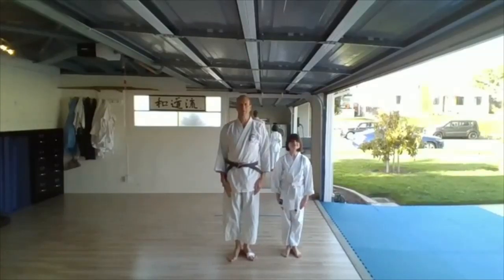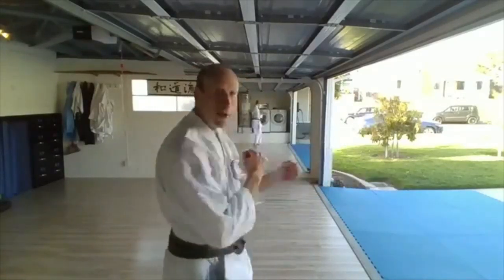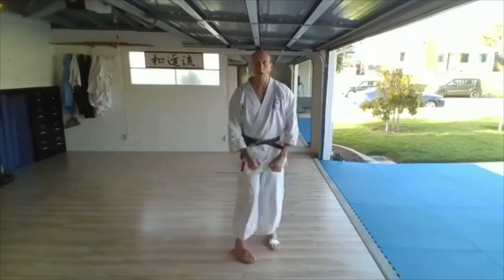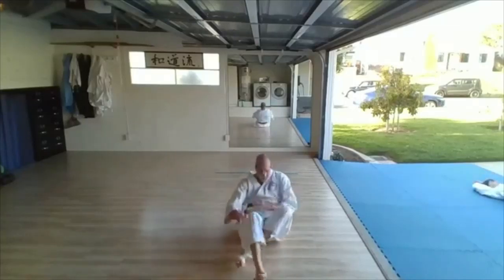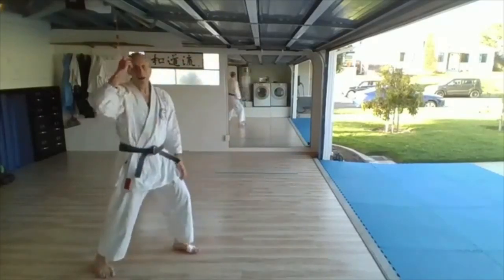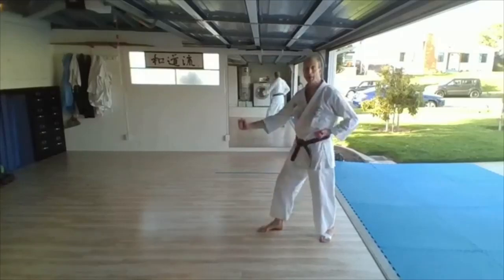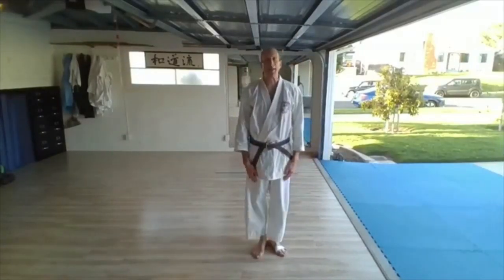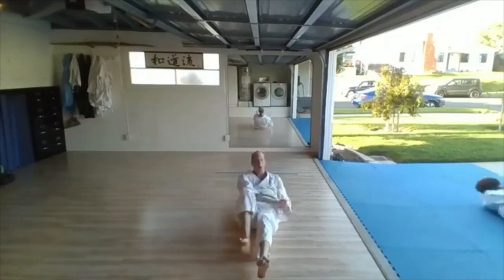Wado-Ryu Karate-Do Academy Syllabus Training - 7th Kyu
Sensei Greg Rubinson, 4th Dan, of Westchester Wado-Ryu Karate-Do teaches the 7th Kyu techniques of the Wado-Ryu Karate-Do Academy Syllabus for his students in Los Angeles.